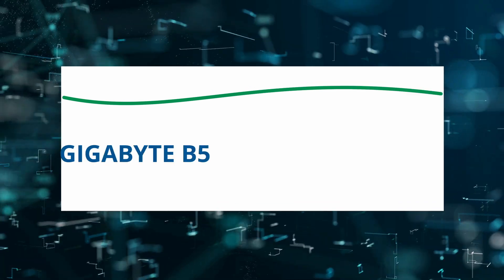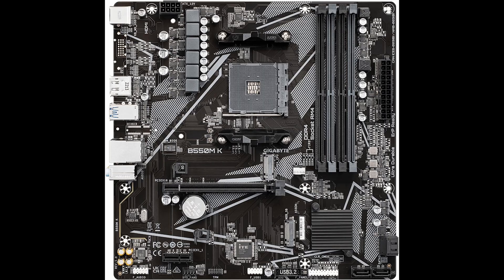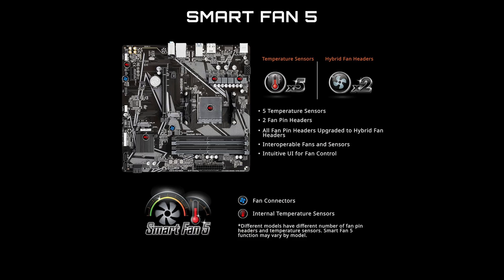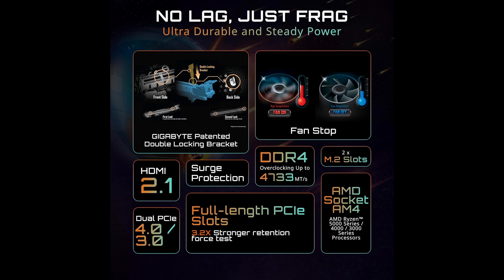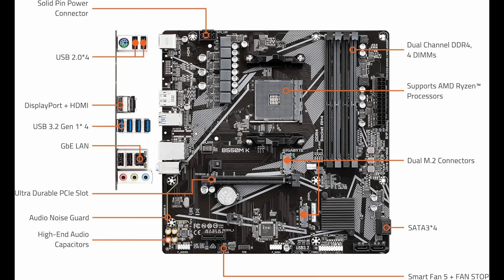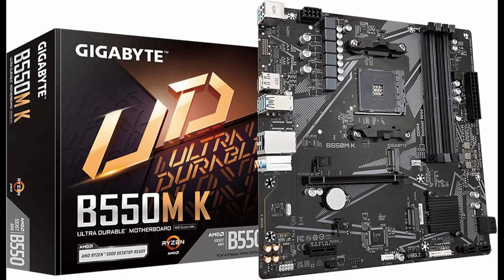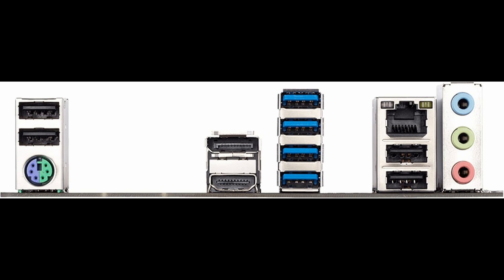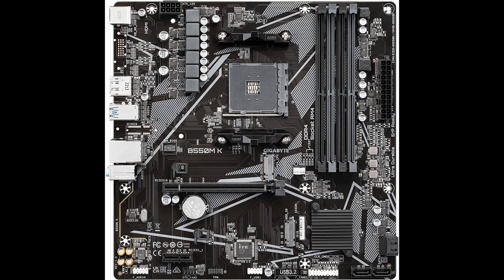GIGABYTE B550M K Review 2025 | Best Budget AMD Ryzen Motherboard for Gaming & Productivity!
Discover the ultimate budget-friendly AMD motherboard with the GIGABYTE B550M K! Supporting Ryzen 5000 series CPUs, DDR4 3200MHz RAM, PCIe 4.0, and dual M.2 NVMe slots, this micro-ATX board delivers power, performance, and connectivity for gaming, streaming, and content creation.
In this detailed review, we break down the specs, features, and performance to help you decide if the B550M K is the best motherboard for your next AMD build in 2025.

🔥 Key Features:

AMD AM4 Socket for Ryzen 5000/4000/3000 Series

DDR4 3200MHz Support up to 128GB RAM

PCIe 4.0 x16 Slot for Latest GPUs

Dual Ultra-Fast M.2 NVMe Slots

Realtek Gigabit Ethernet LAN

RGB Fusion 2.0 Lighting Support

Smart Fan 5 Cooling Technology

Q-Flash Plus BIOS Update

Whether you’re a gamer, streamer, or content creator, this motherboard has the features and performance you need without breaking the bank.